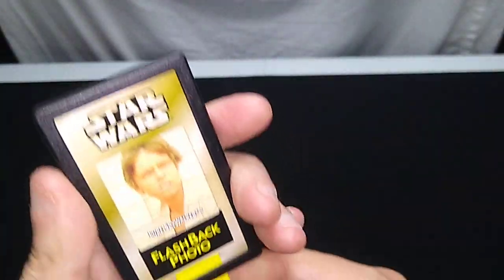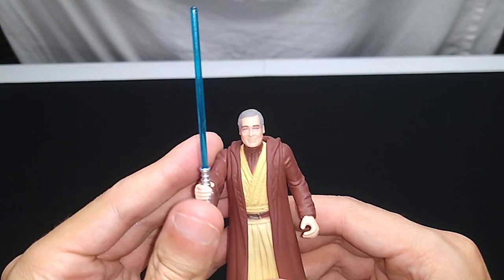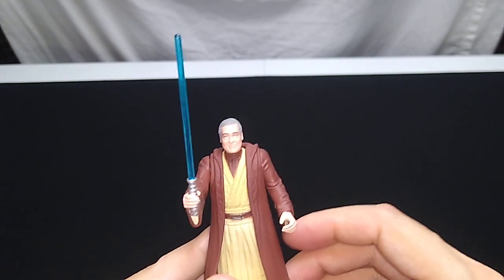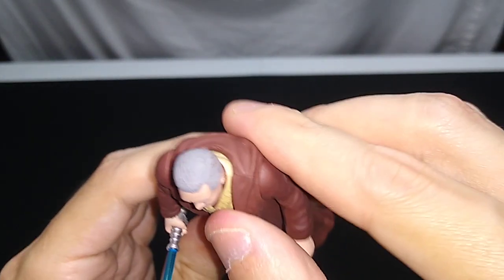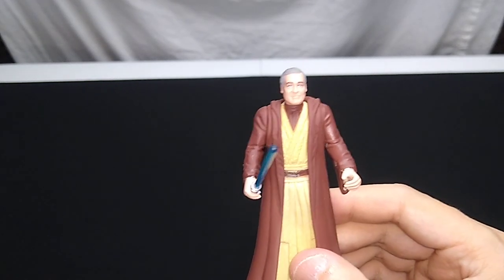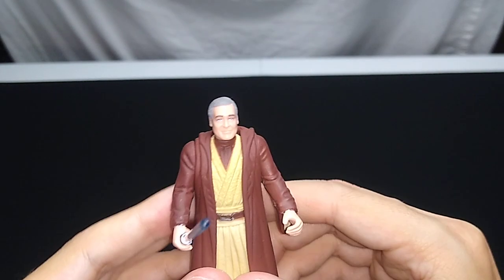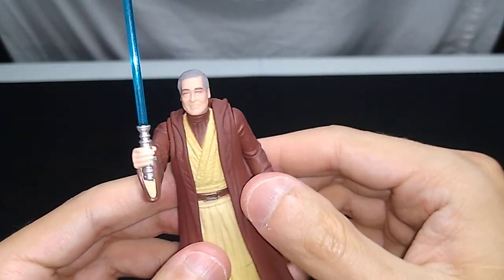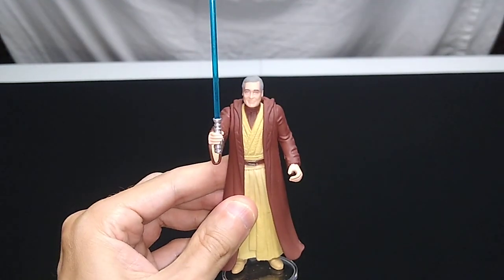Anakin Skywalker Action Figure Review - Star Wars Power of The Force 2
Please note: This figure was produced long before the final scene from Return of The Jedi was altered.